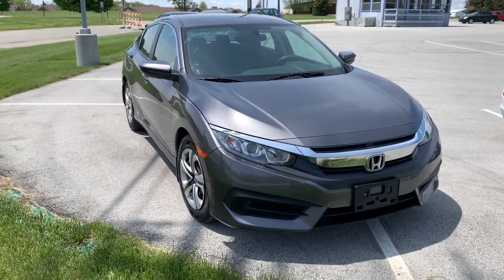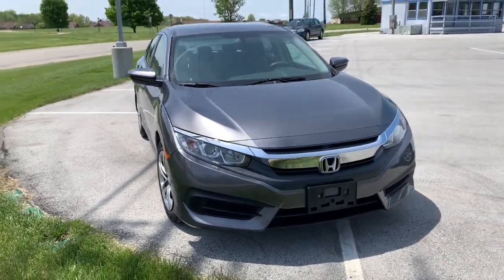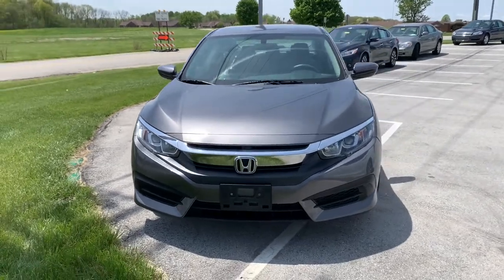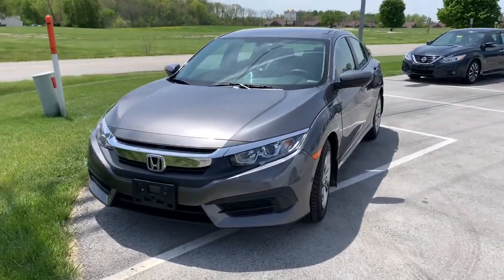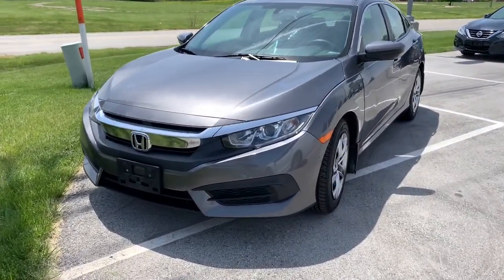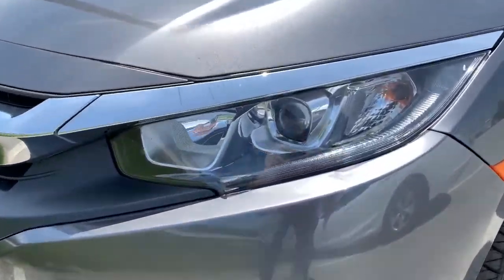2016 Honda Civic Crawfordsville, Lafayette, Brownsburg, Attica, Danville, IL P5796A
Modern Steel Metallic Used 2016 Honda Civic available in Crawfordsville,  Illinois at Christi Hubler Chevrolet. Servicing the Lafayette, Brownsburg, Attica, Danville, IL area.

We would like to invite you in to test drive your new to you vehicle. We do business with you THE CUSTOMER in mind. From our low pressure sales associates that help you purchase your vehicle to our POWERTRAIN for LIFE coverage we are here to serve you!brbrbr2016 Honda CivicbrbrbrAwards:br * 2016 IIHS Top Safety Pick+ (When equipped with honda sensing) * NACTOY 2016 North American Car of the Year * 2016 KBB.com Brand Image AwardsbrKelley Blue Book Brand Image Awards are based on the Brand Watch(tm) study from Kelley Blue Book Market Intelligence. Award calculated among non-luxury shoppers.  Kelley Blue Book is a registered trademark of Kelley Blue Book Co., Inc.brbrbrWe know that you hate car buying, so we've changed our process so that you can buy YOUR CAR, YOUR WAY! Come visit us at Christi Hubler Chevrolet in Crawfordsville to see why it's our experience that makes the difference! Serving the residents of Crawfordsville, Lafayette, Brownsburg, Lebanon, Logansport, Rochester, Indianapolis, Attica, Greencastle, Brazil, Terre Haute, Danville IL, Veedersburg, Rockville, WE ALSO SHIP NATION WIDE!